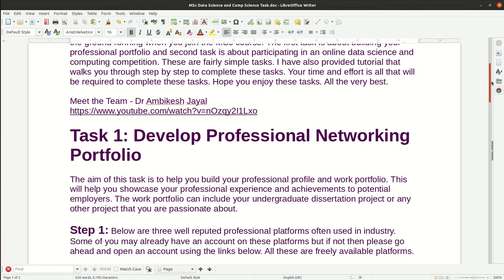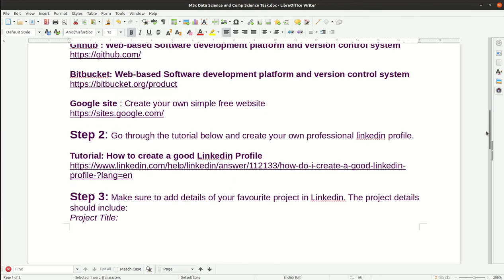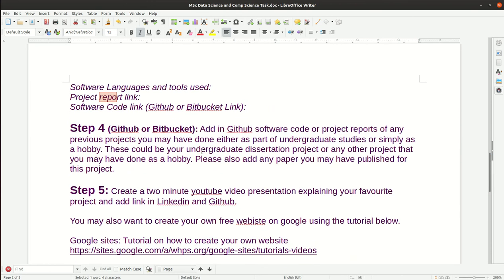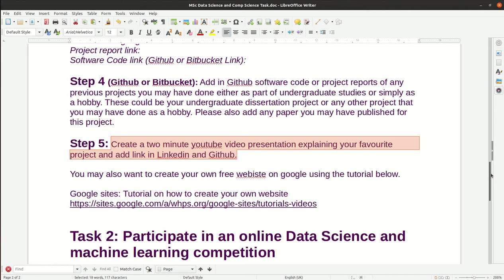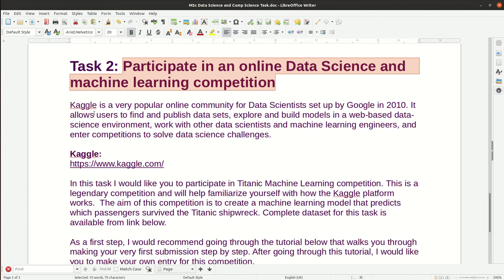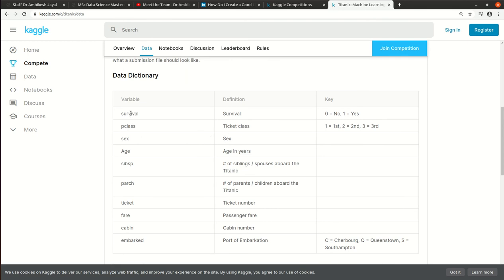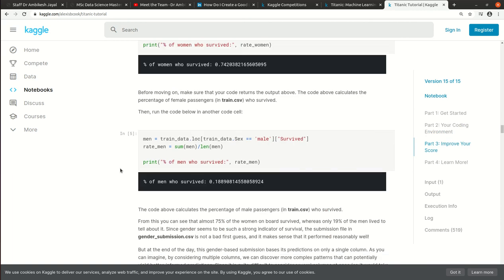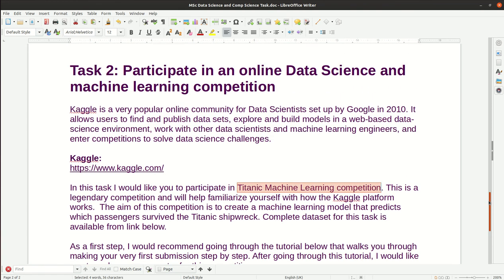MSc Summer Task